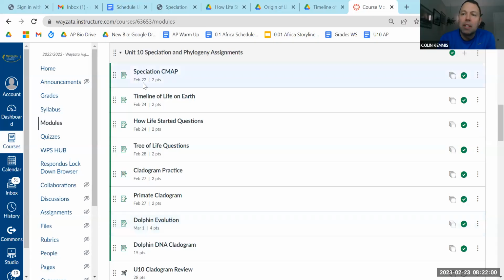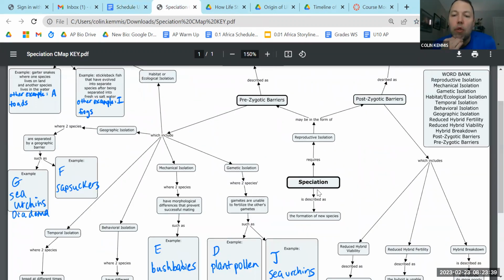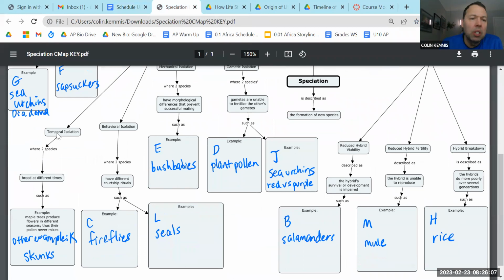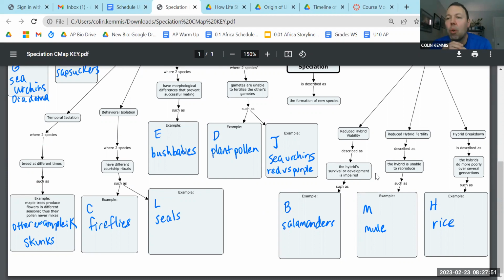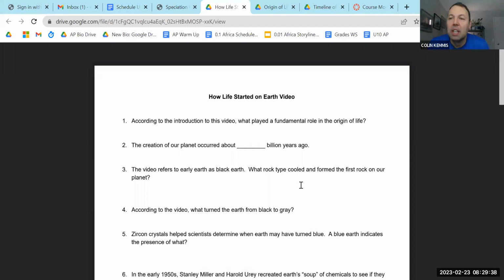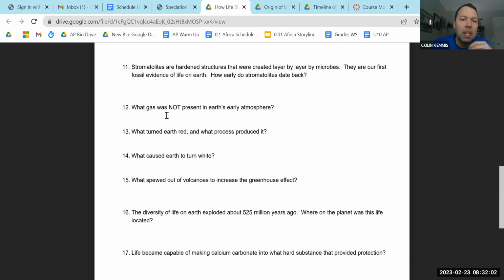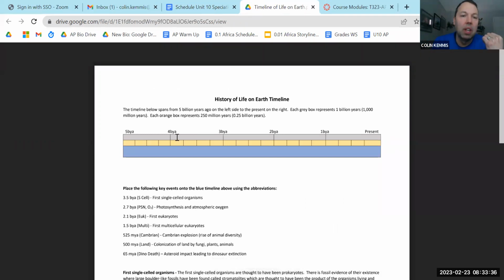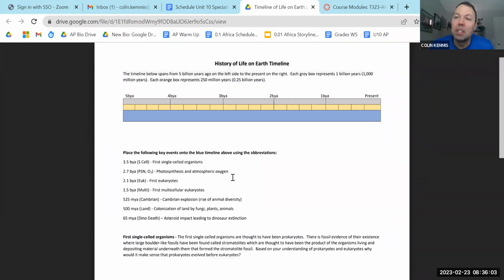AP Bio Morning Meeting 2-23-23 eLearning Snow Day!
Make sure to complete the history of life assignments! There is help for you in this lesson.
Sorry about the poor audio quality - my microphone is still at work.